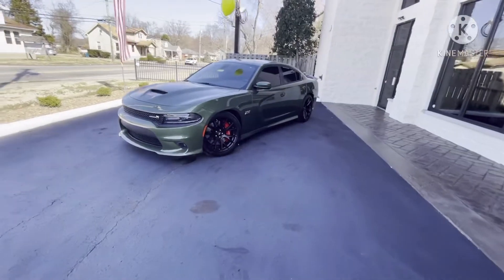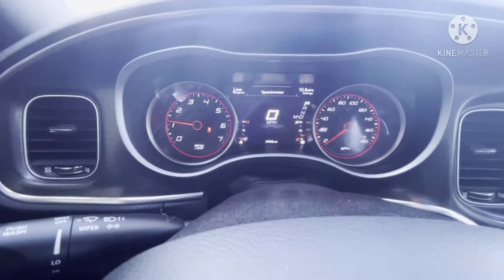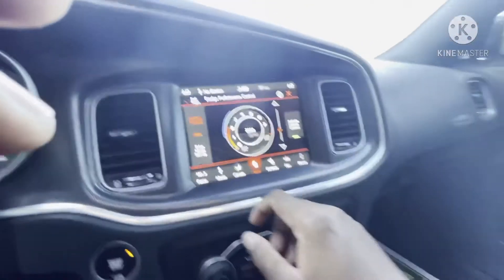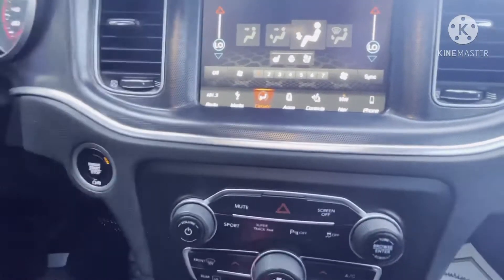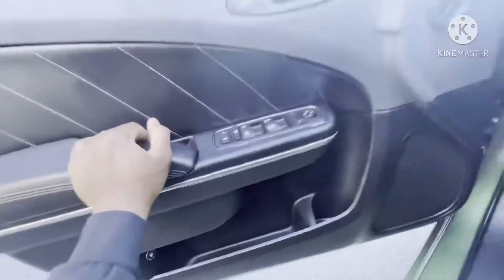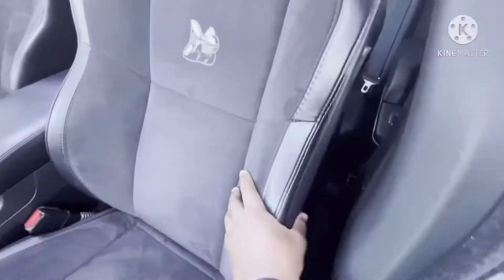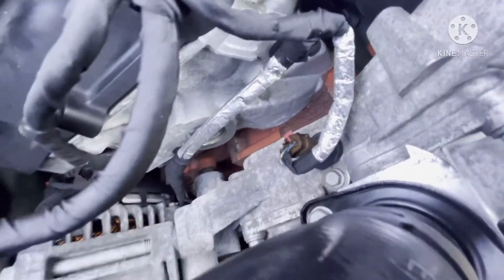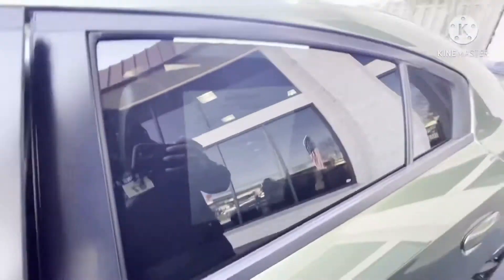2018 Dodge Charger Scat pack 392